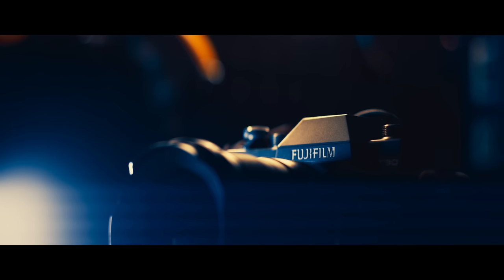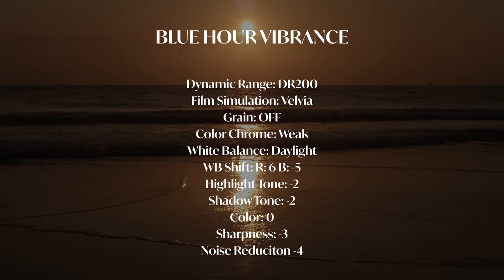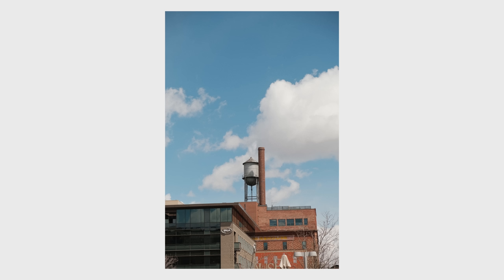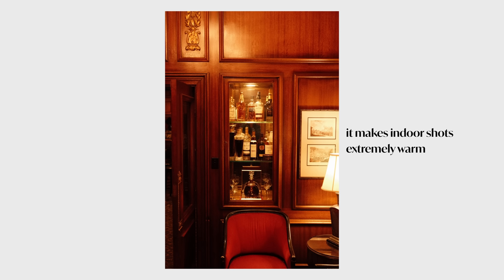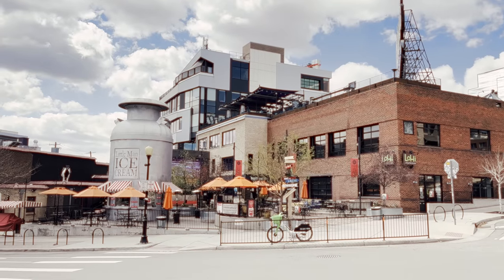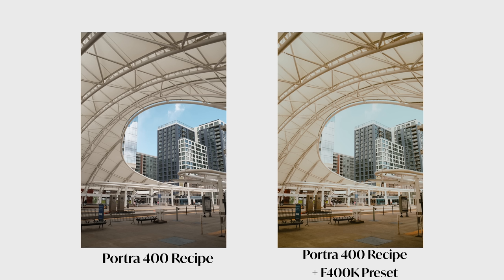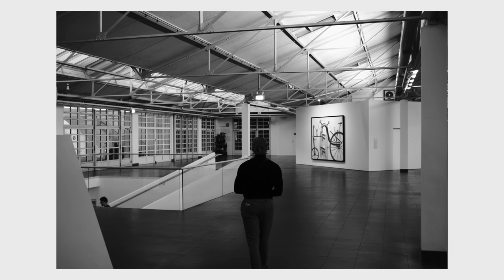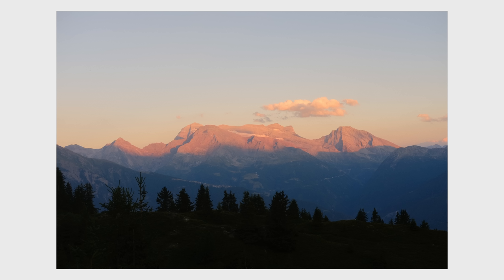Fujifilm Film Simulation Recipes that made me forget it’s Digital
FUTC ANALOG VIBES Lightroom Presets (Thanks for keeping my channel alive)

A big thank you to Ritchie Roesch for making the Portra 400 film simulation recipe, and the Vintage Kodacolor film simulation recipe.

Fujfilm's Film Simulation features are one of the many reasons the Fujifilm X100V, Fujifilm X100F, Fujifilm X-Pro 3, Fujifilm X-T30, Fujifilm X-E4 and Fujifilm X-T5 are so popular. When I bought my Fuji X-T30 I started experimenting with a lot of different Film Simulation Recipes because I was looking for an easy way to get the film look. In this video I show the best Fujifilm Film Simulation Recipes, many of which I have developed myself.

MY GEAR*:
- My Main Camera
- My most used lens (I have the older version of the one linked here)
- My favourite tele lens
- Must have as a photographer
- My microphone
- My laptop
- Really nice charger I use for travel
- The SD card I use in my camera
- The headphones I use for editing
- The eye-piece I have on my Fuji
- My favorite Camera Straps